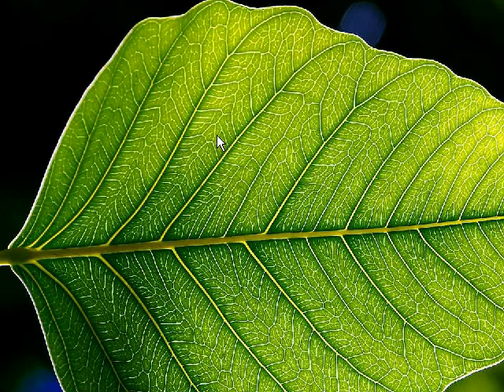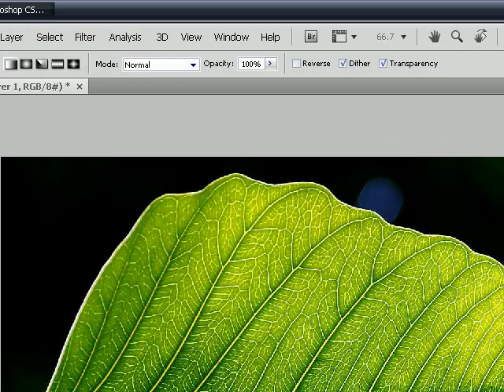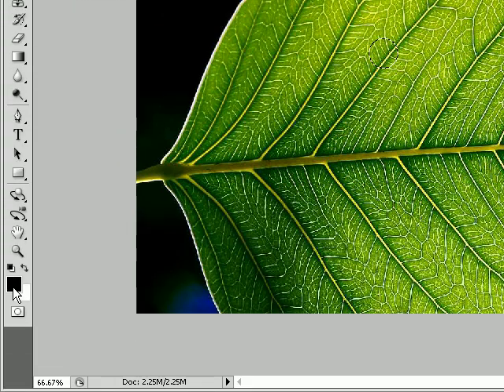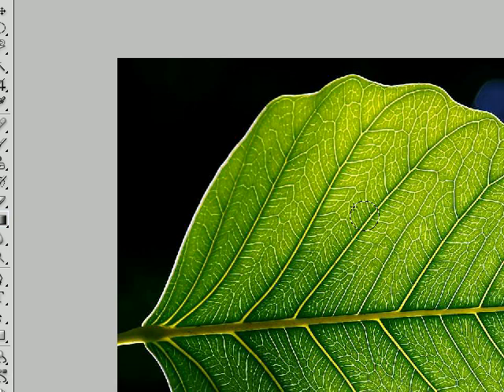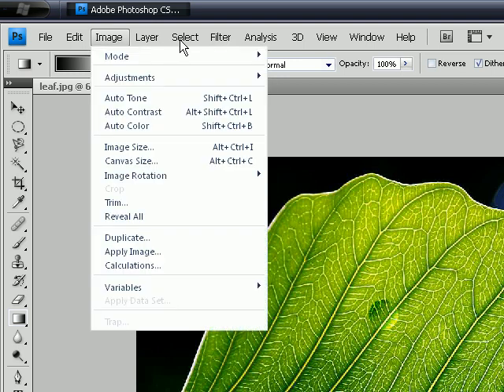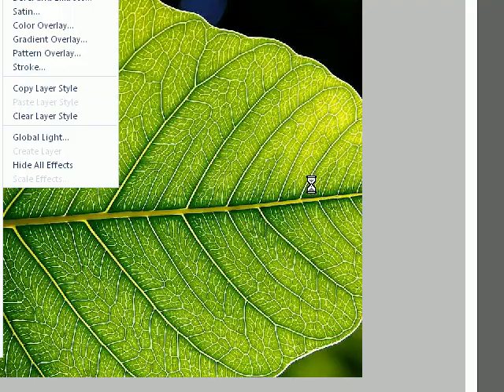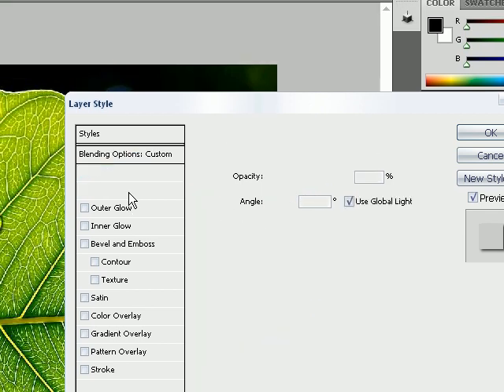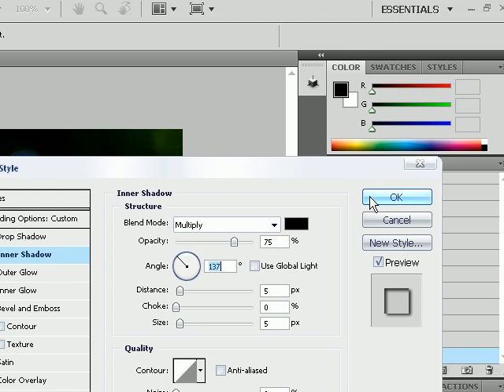Quickie-Make Water Drops Tutorial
just a litte tutorial on how to make rain drops in photoshop